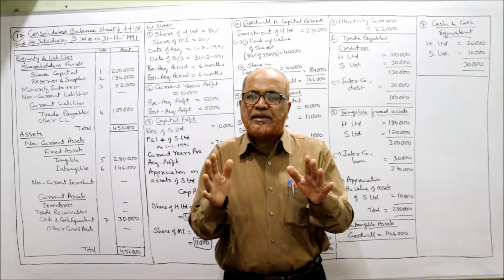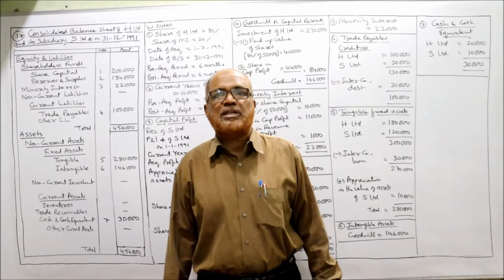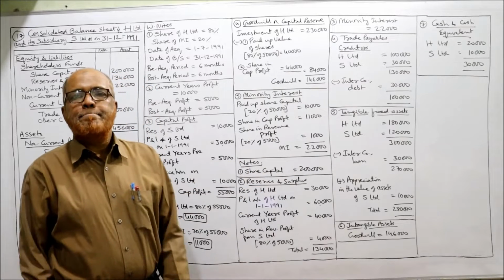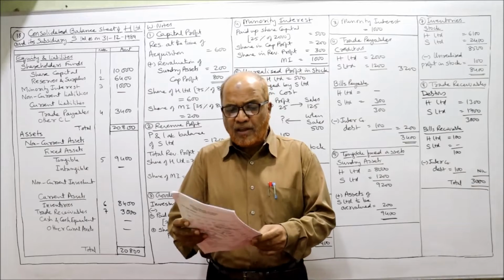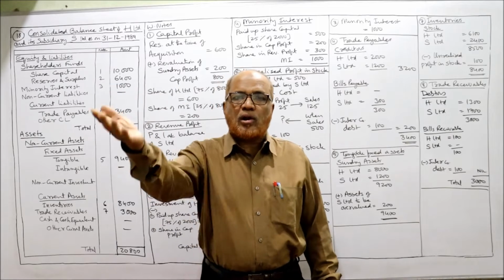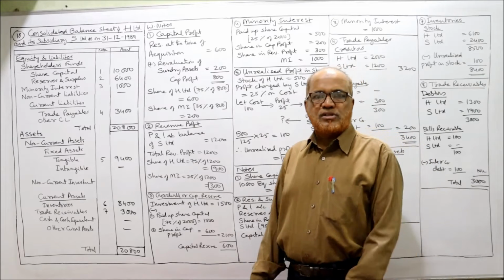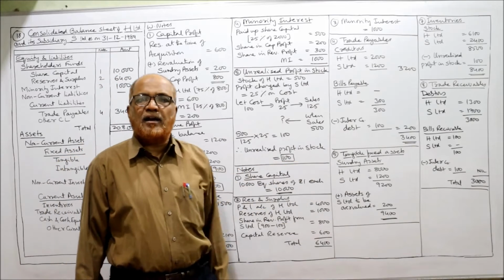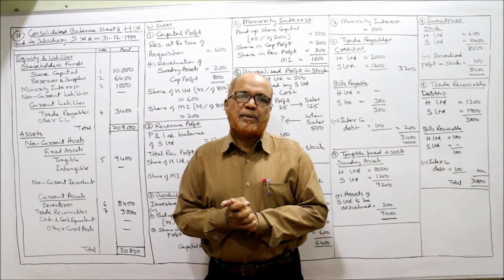Advanced Corporate Accounting I Holding Companies I Problems I Part 11 I Khans Commerce Tutorial I